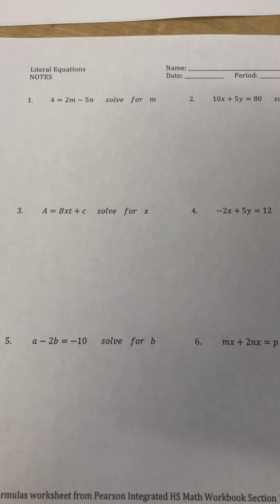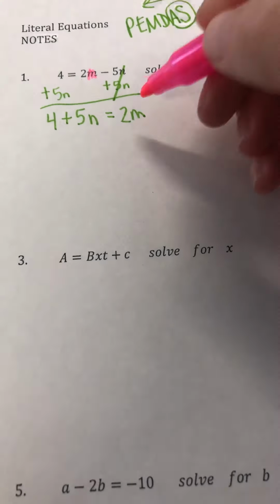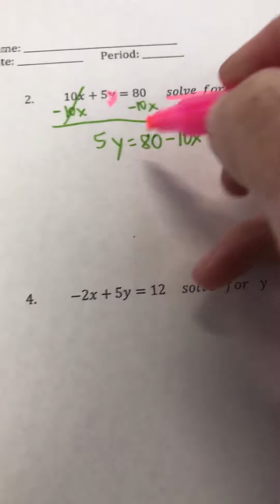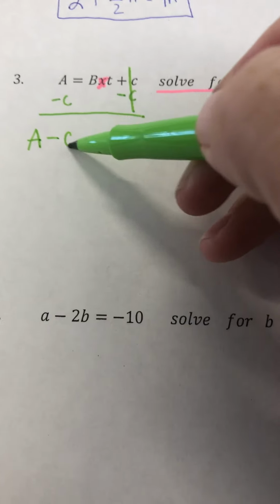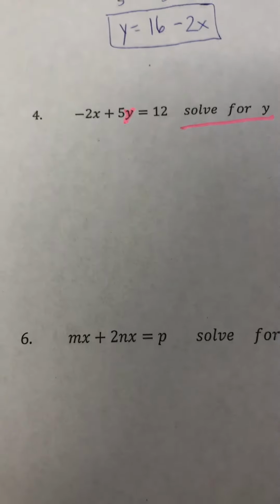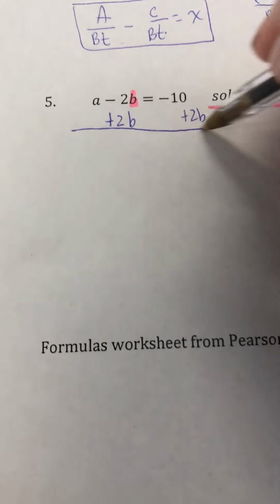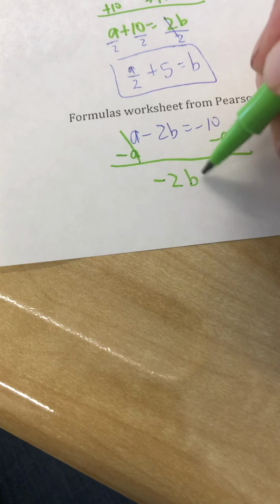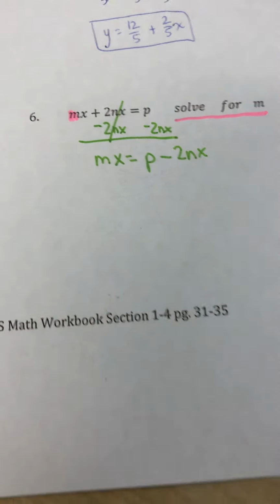Literal Equations Notes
Literal Equations is solving for a variable in an equation by manipulating the equation